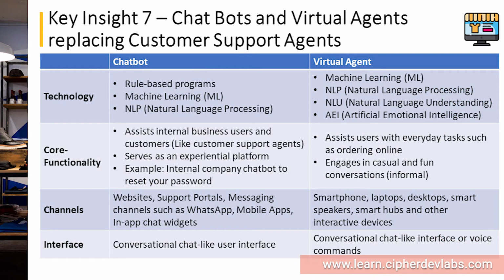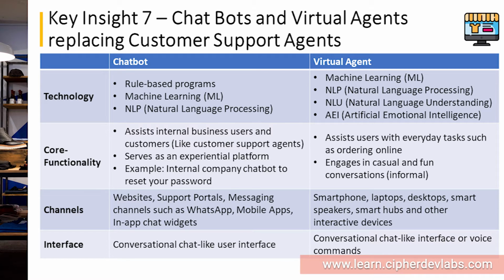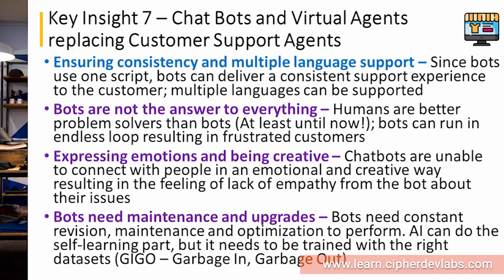Key Insight 7 - Chat Bots and Virtual Agents replacing Customer Support Agents - E-Commerce 4.0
Discover and learn about the Impact of Industry 4.0 on the E-Commerce Industry!